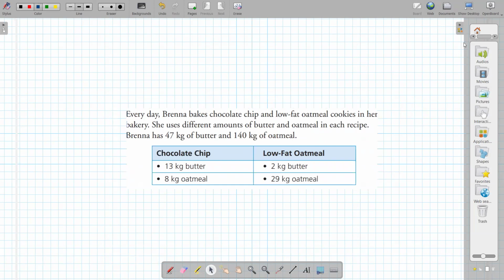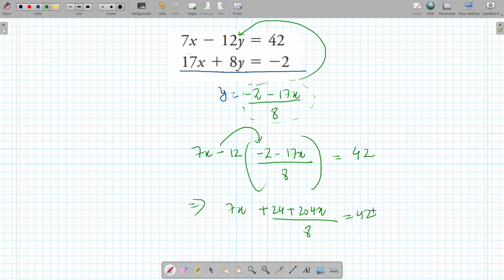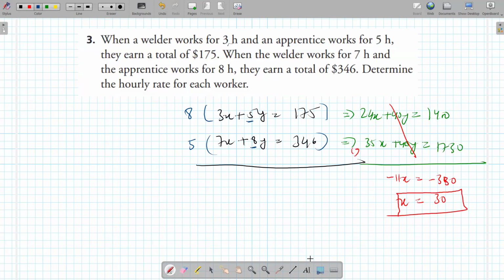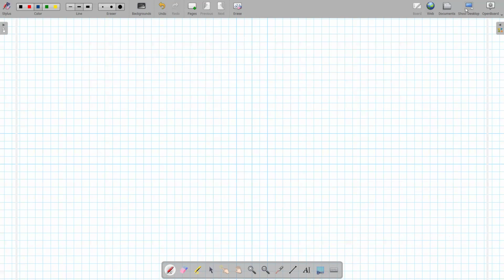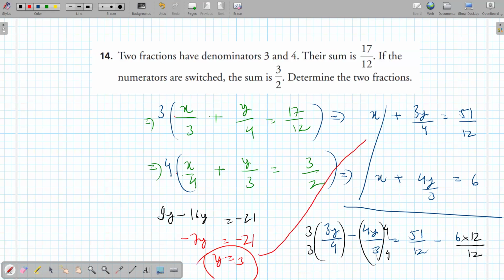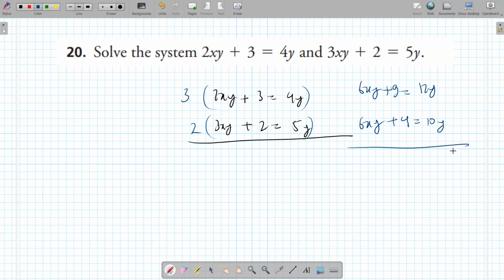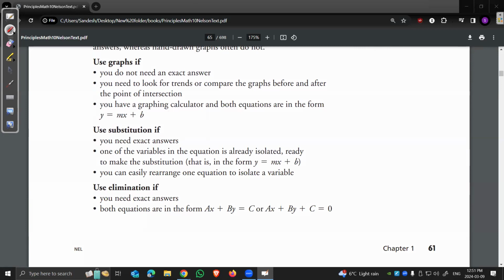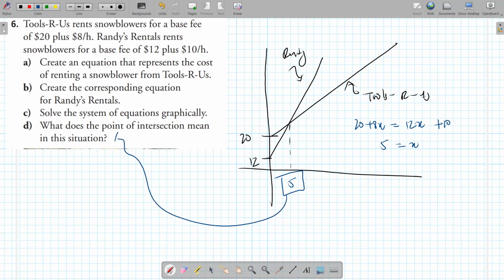Systems of linear equations 3 - Elimination